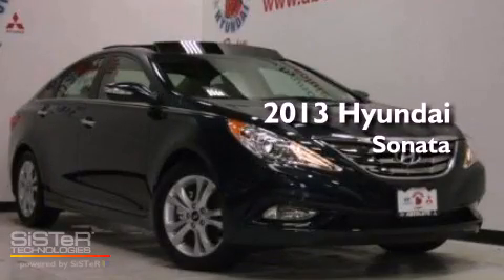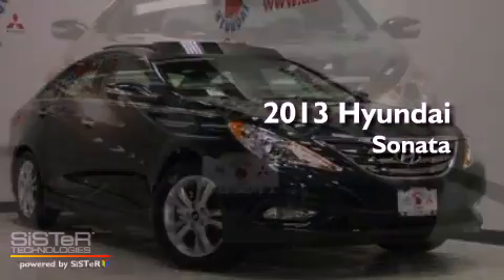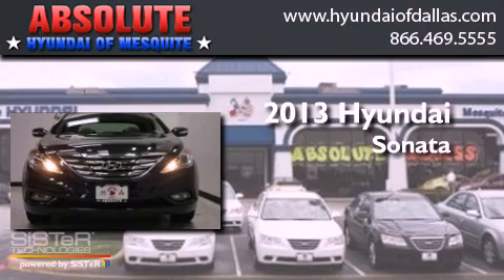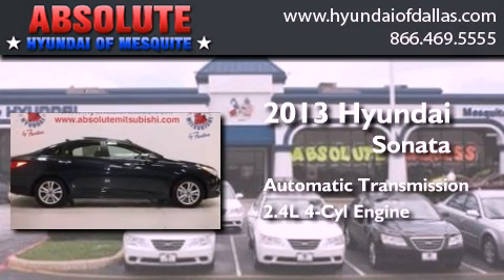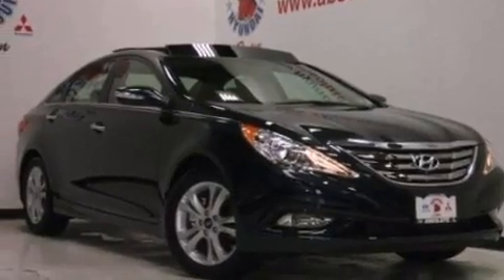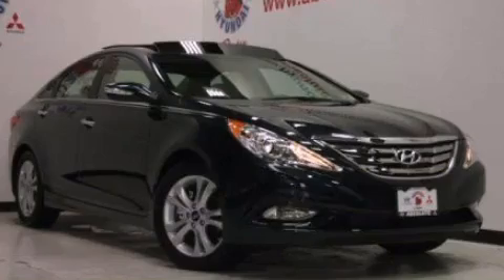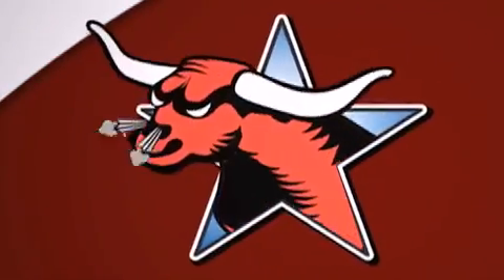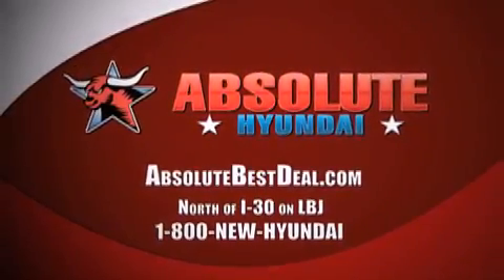2013 Hyundai Sonata Mesquite TX Garland TX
Year : 2013
 Make : Hyundai
 Model : Sonata
 Engine : 2.4L I4
 Trans . : Automatic
 Exterior : Blue
 Miles : 3
 Interior : Tan
 Stock : DH613307